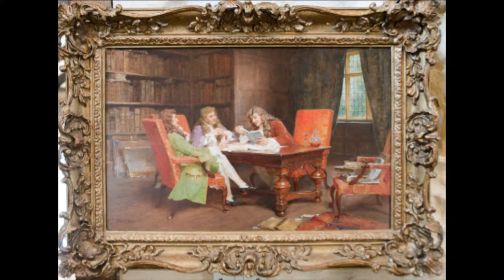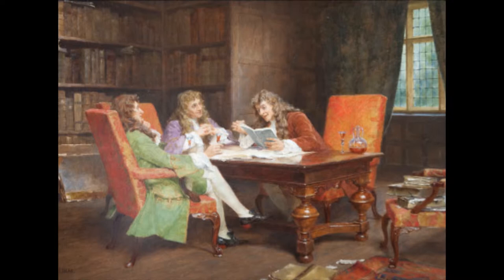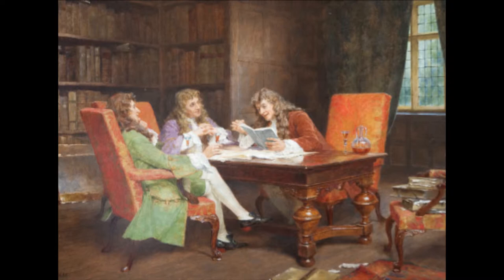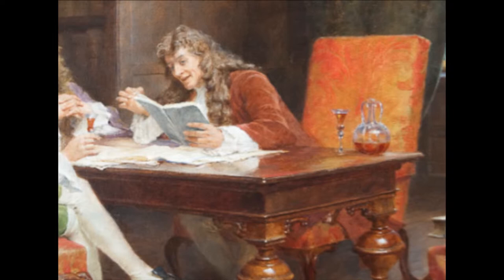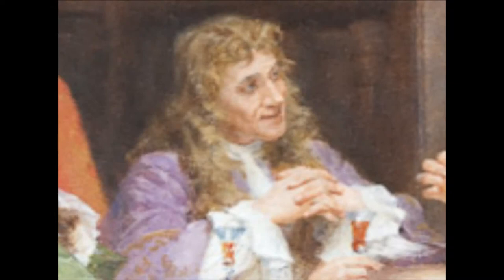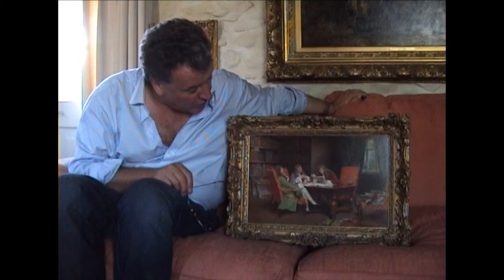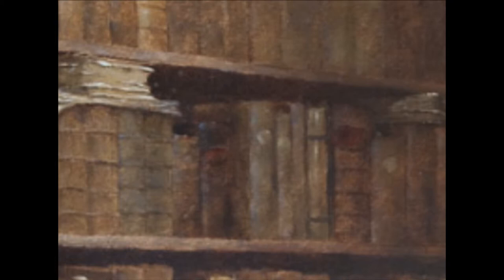John Arthur Lomax | The Debate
A painting by Manchester genre and historical painter John Arthur Lomax (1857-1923)

Oil on Panel
Panel: 13 x 19 inches
Frame: 16.5 x 23 inches

Price: £8,950

To enquire about purchasing, or to see other original works for sale, please visit: